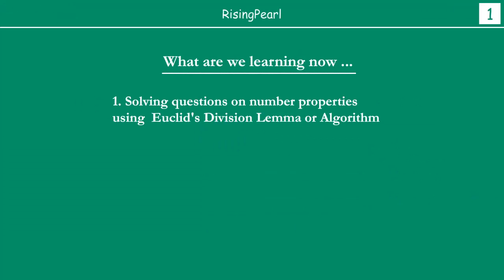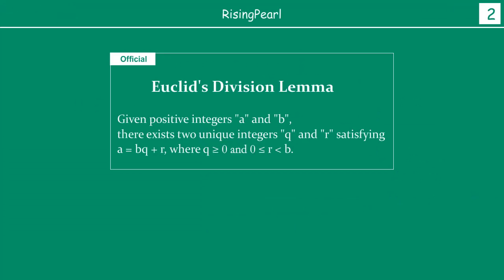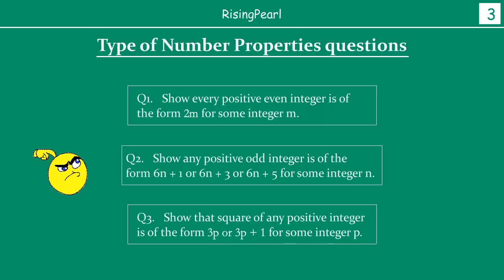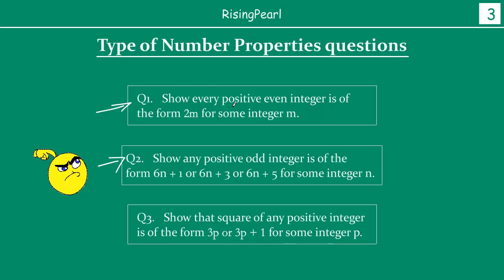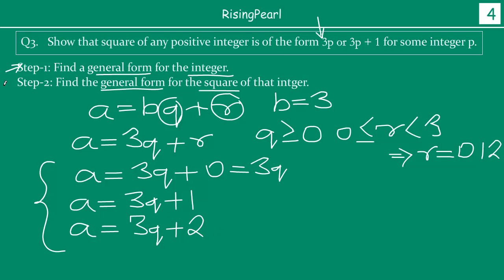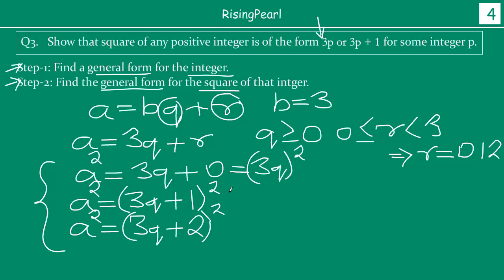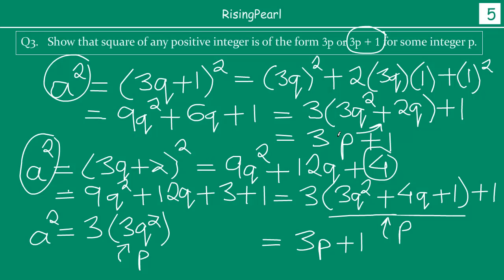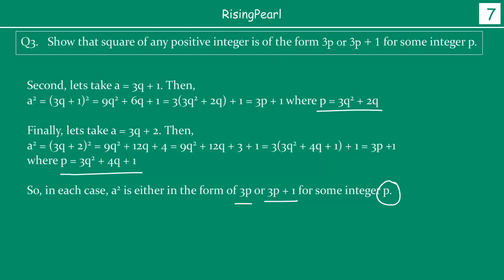Real numbers - Solving more difficult types of number properties related questions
Hi Friends,
This is a Math video. This is the seventh webisode of our first series - Series-1: "Real Numbers". In this video, we look at how we can use Euclid's division lemma to solve some of the difficult types of number property questions.